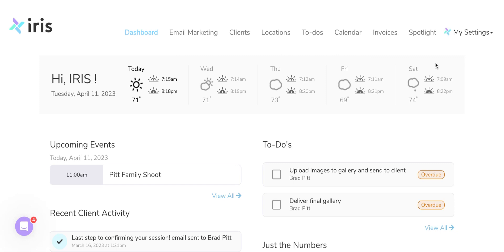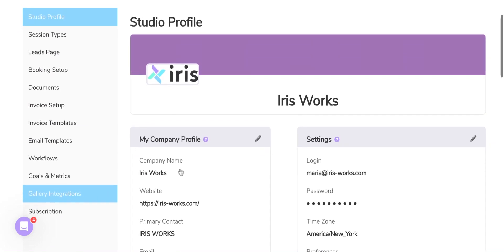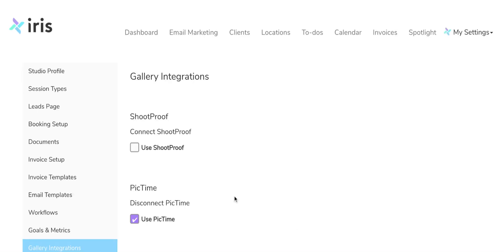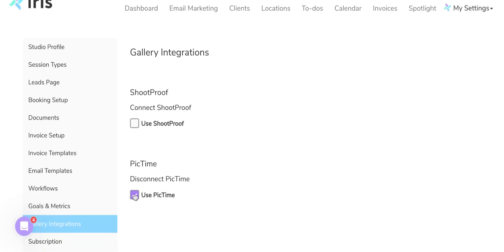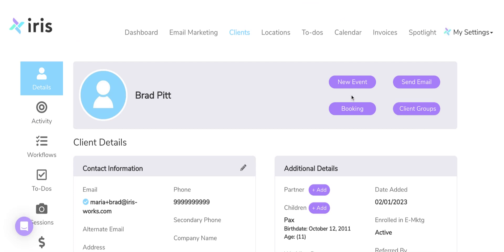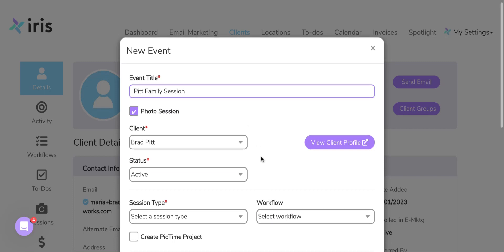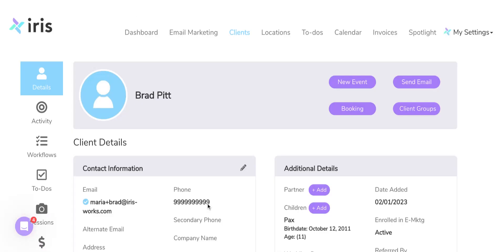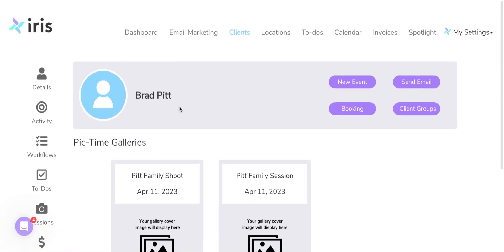Pic-Time and Iris Works Integration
In this video, we'll show you how the Iris Works and Pic-Time integration works and how it can help take your photography business to the next level.